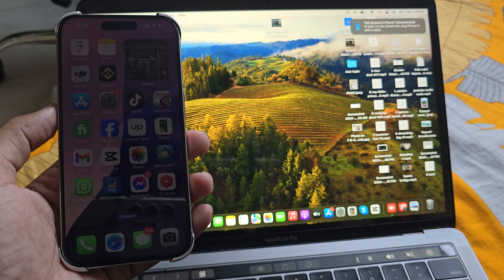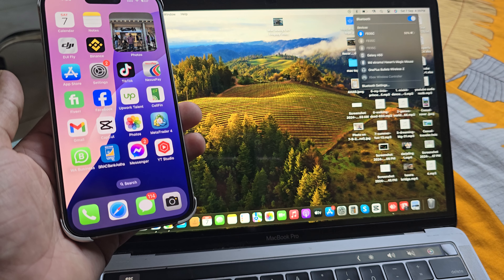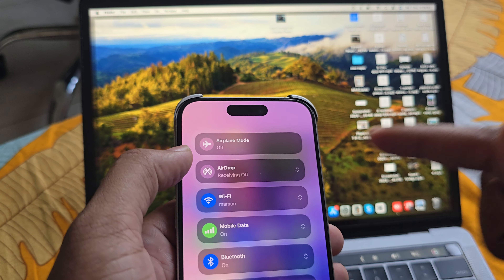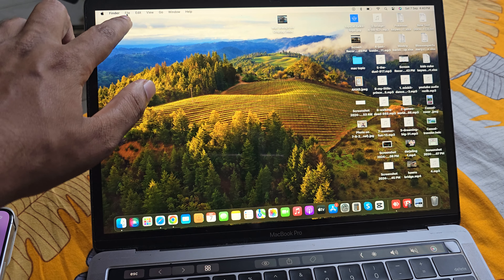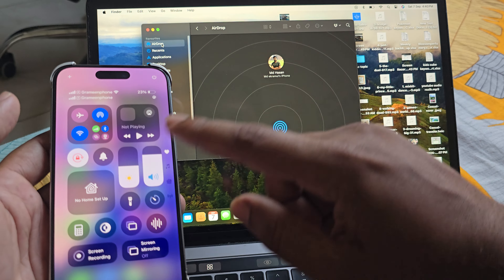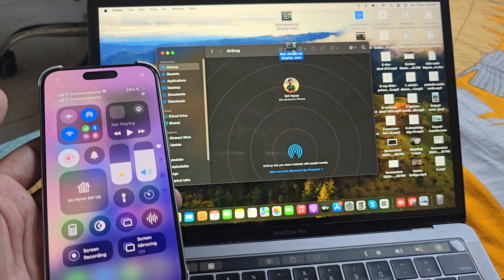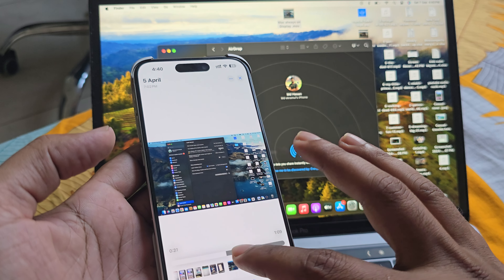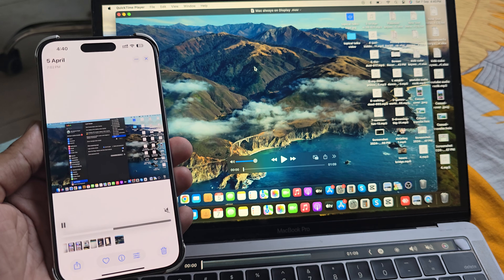How to transfer Video Macbook to iPhone within second (Very large file)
How to transfer Video Macbook to iPhone within a second (Very large file)

0:00 Intro
0:12 Enable Bluetooth & Wifi on Macbook
0:28 Enable Airdrop iPhone
0:40 Send Video mac to iPhone
1:35 Outro